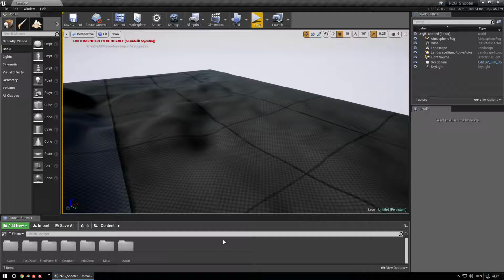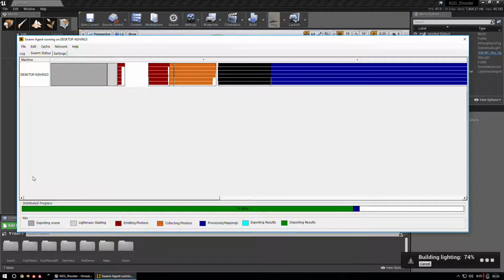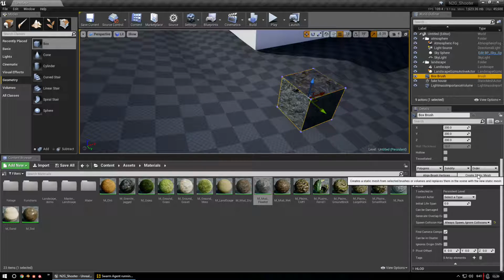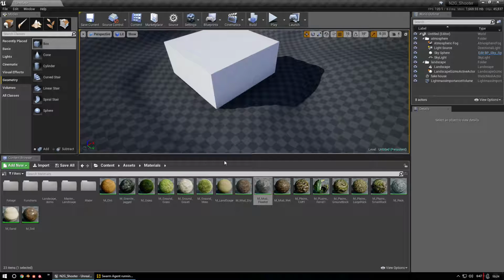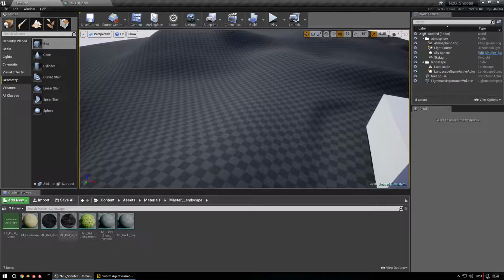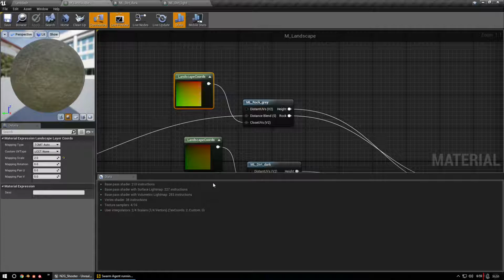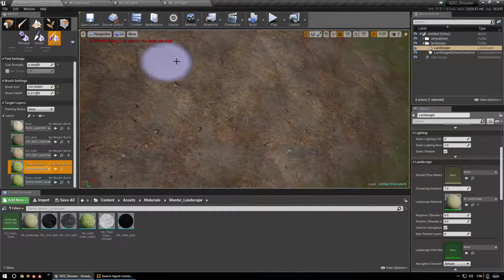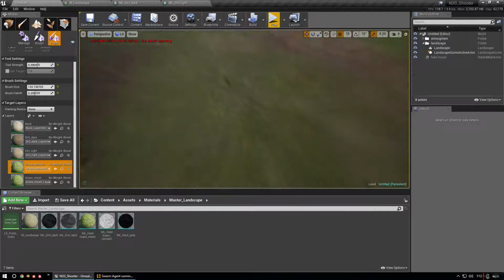UE4 Grass Rendering part 2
Introduction to UE4 Materials and Textures.

This video is the second of a multi part series covering landscape creation and grass application over 2 methods. Procedural (Foliage Tool) vs Material (LS Grass type node).